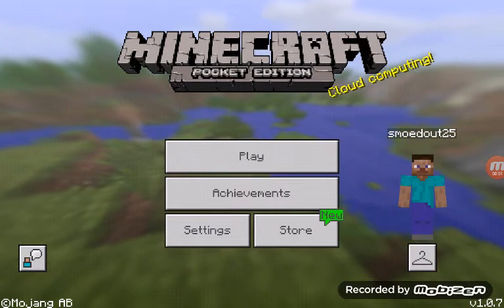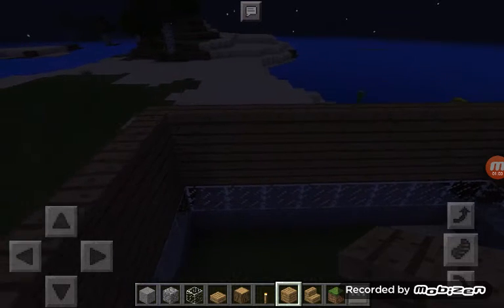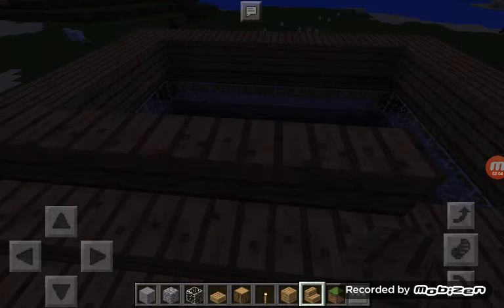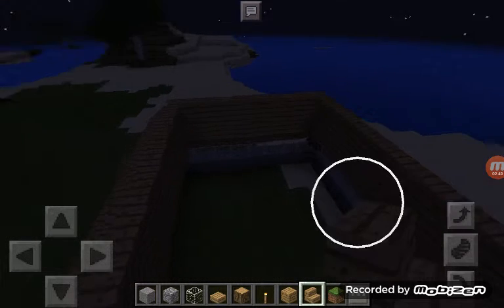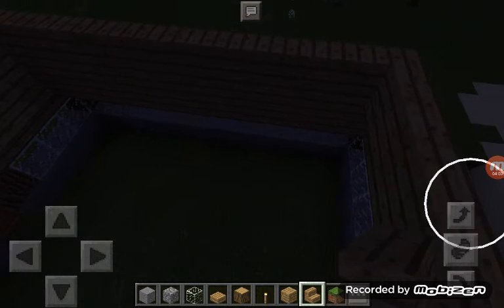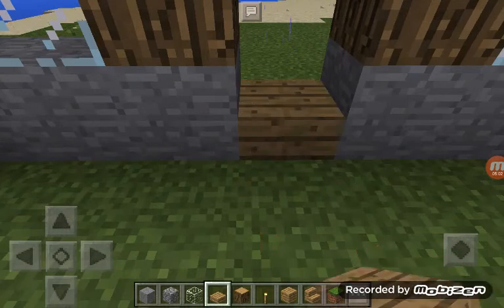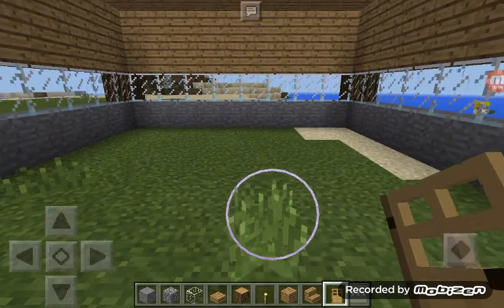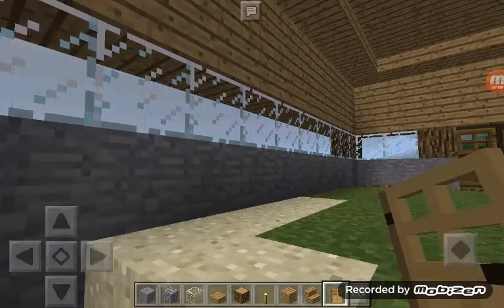Completing the house!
I just figured out that I can pause videos during gameplay!